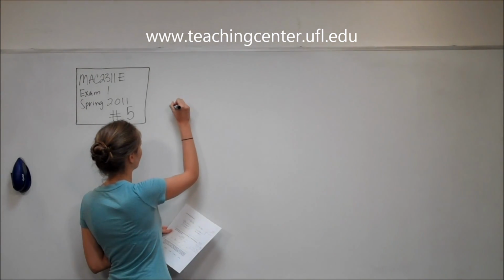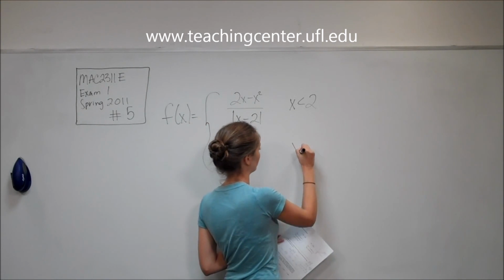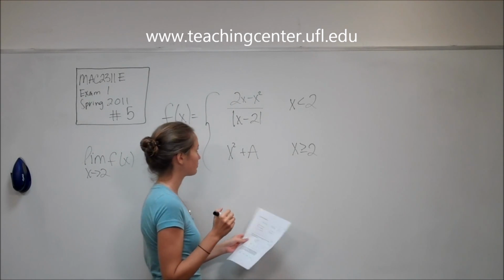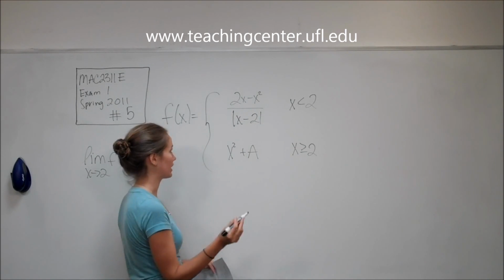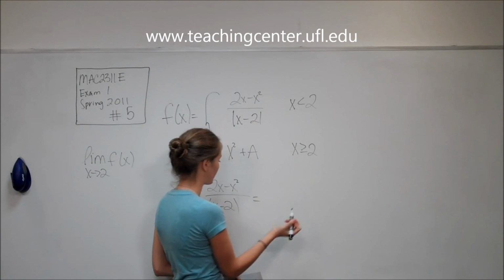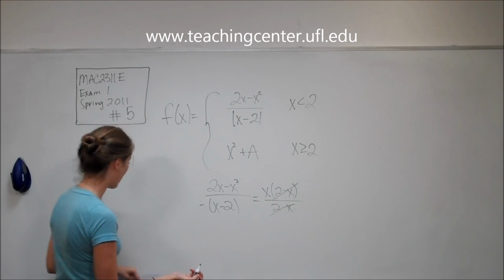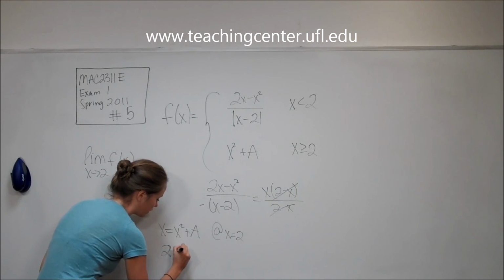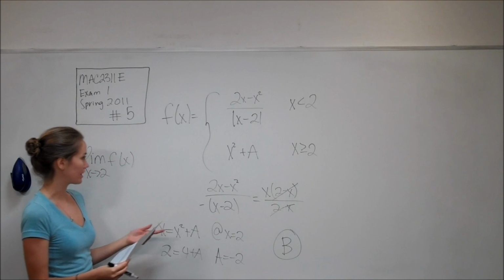Problem 5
MAC 2311 e (Engineering Calculus) Practice exam 1 video solution Spring 2011
For a pdf of this exam and best practices for using this resource, go